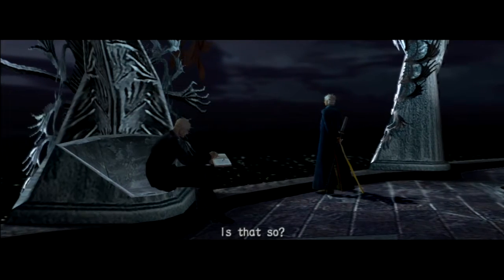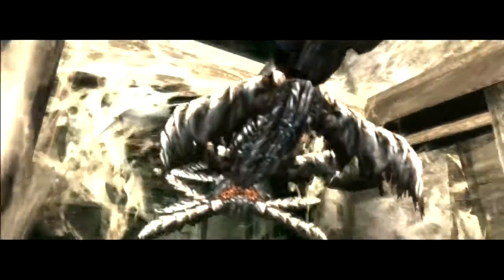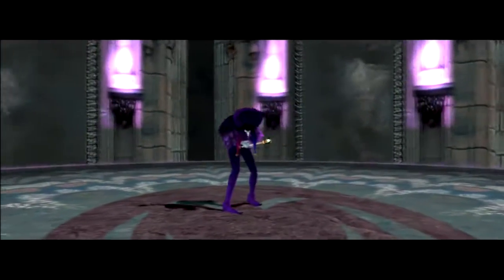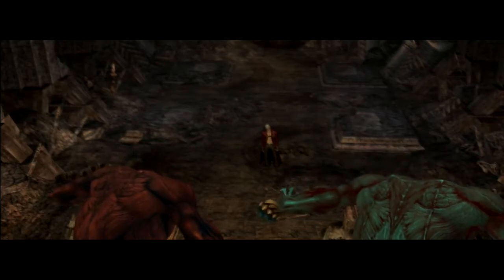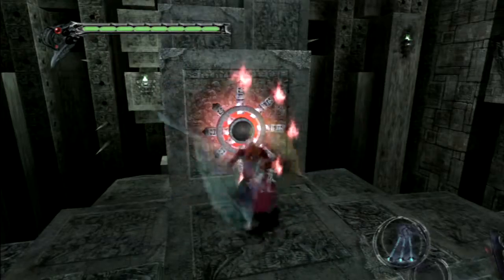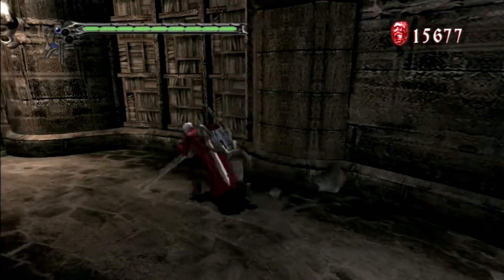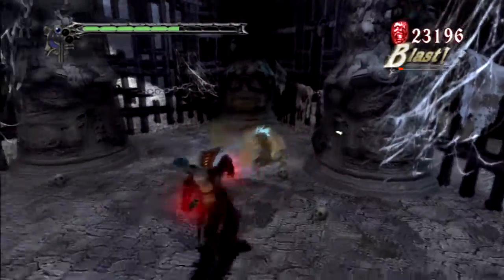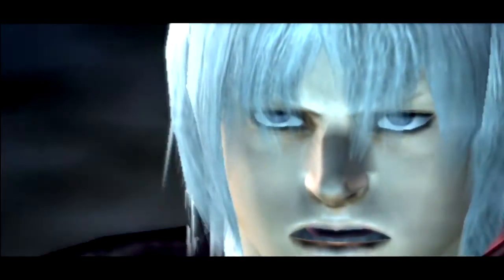Let's Play Devil May Cry 3 - (02) Heartwarming Family Reunion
In this part we take care of a flying pest, beat up a clown, and get MOTIVATED.